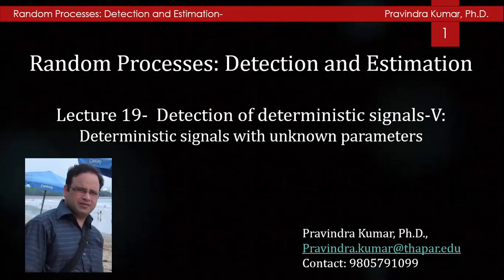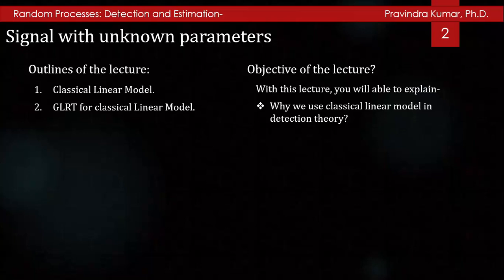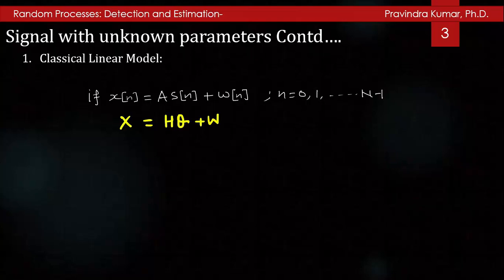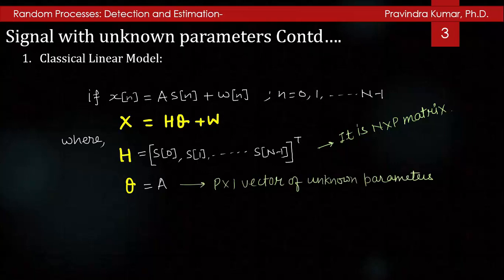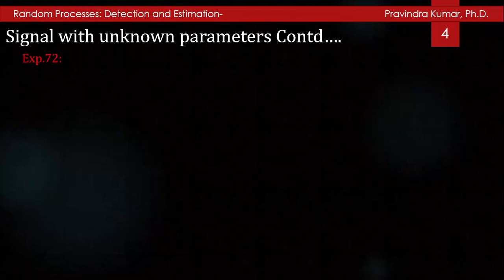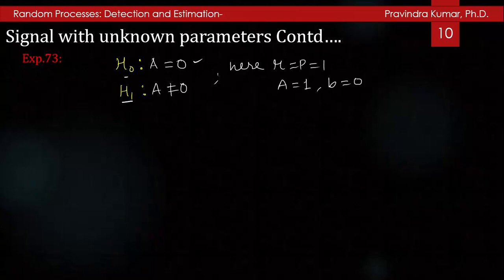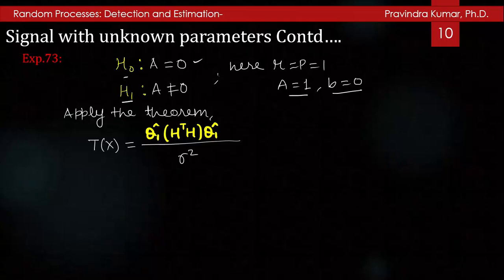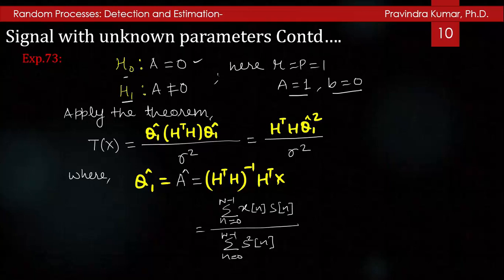Lecture 19 - RPDE: Detection of deterministic signals-V: With unknown parameters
In this lecture, I would like to discuss about classical Linear Model, and GLRT for classical Linear Model